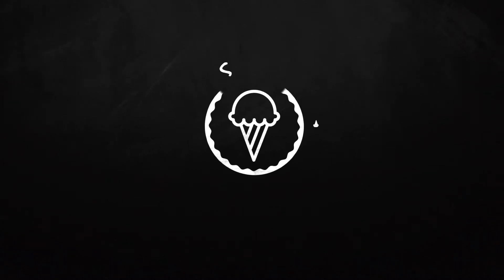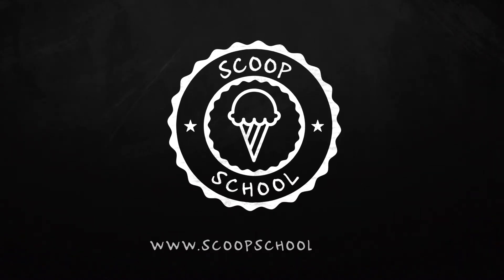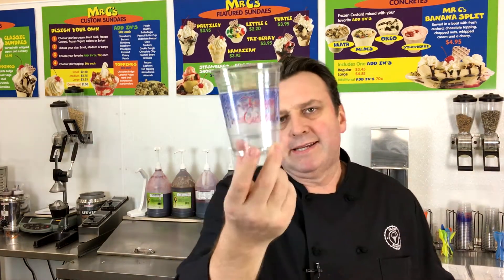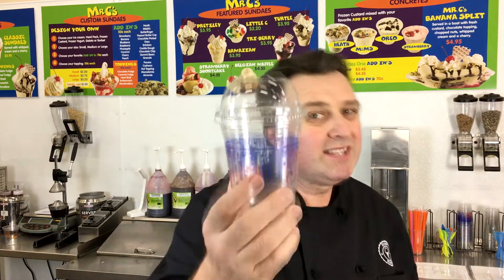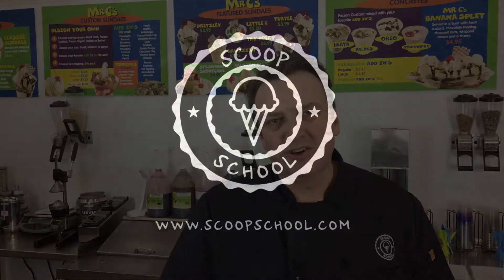Do you use shake collars?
Do you prefer shake collars or dome lids??

Steve Christensen, The Ice Cream Bloke and Self-Appointed Headmaster of Scoop School, talks in this episode about the pros and cons of using dome lids vs shake collars